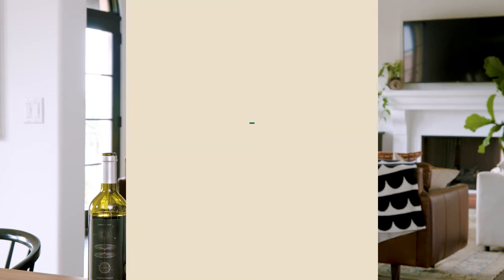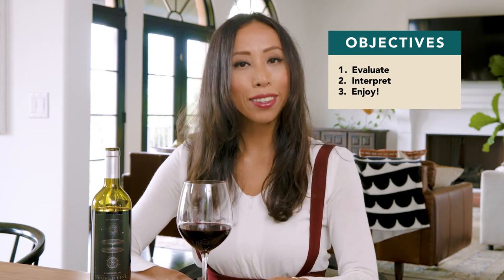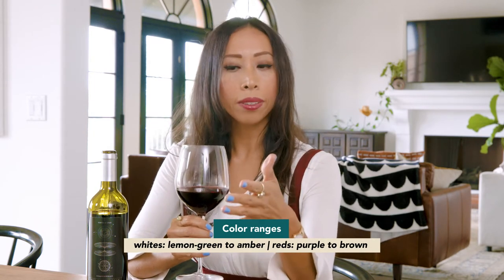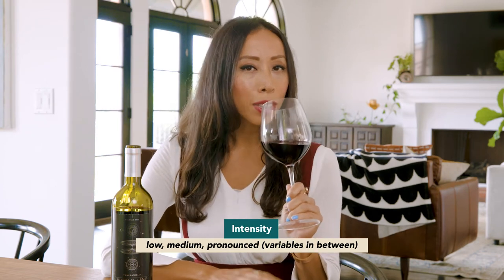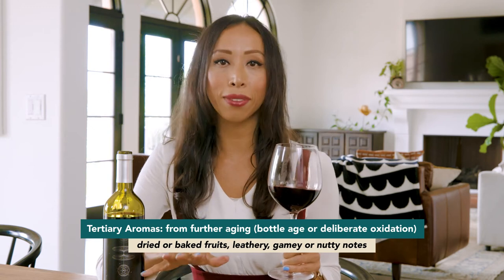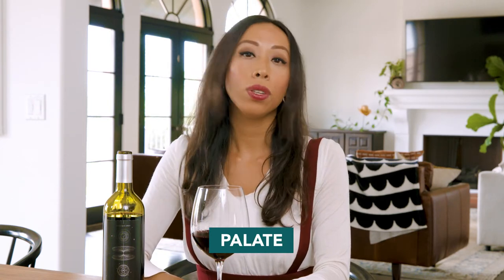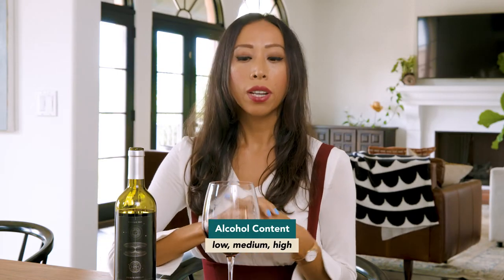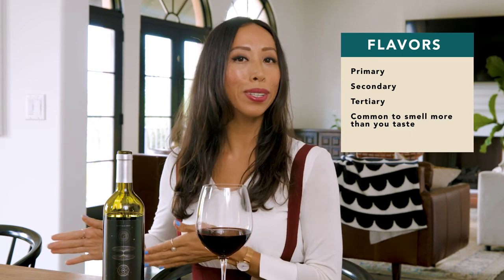How To Taste Wine: Part 1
You know how to drink wine, but do you know how to really taste it? Bright Cellars Wine Educator Julie takes us on a tasting journey from appearance to palate and nose.  Learn along with us, and don't forget to tune into Part 2 of How to Taste Wine!